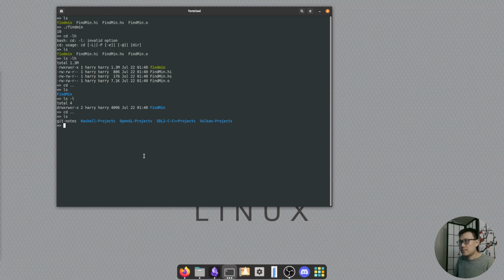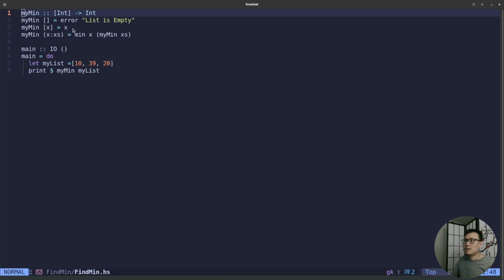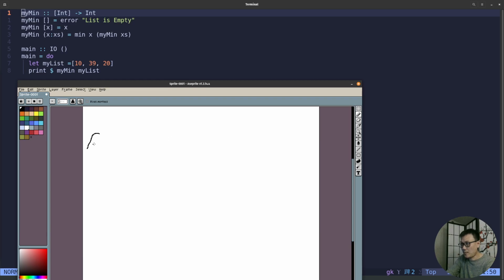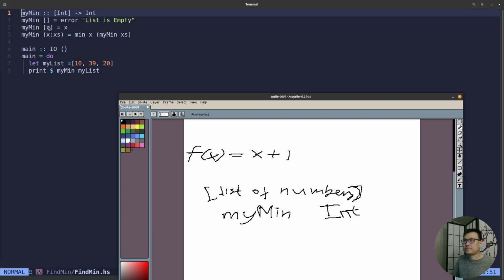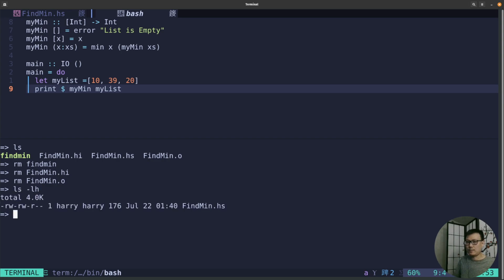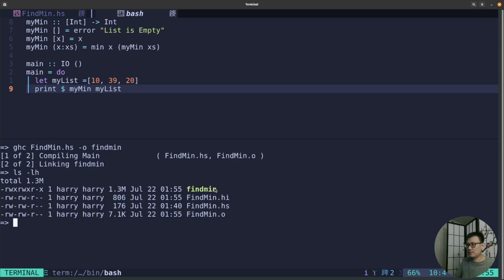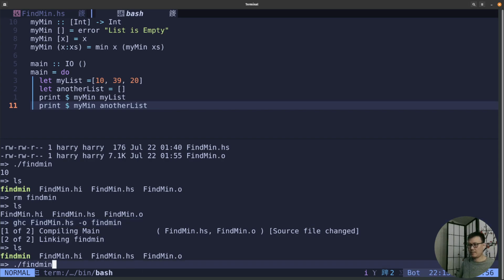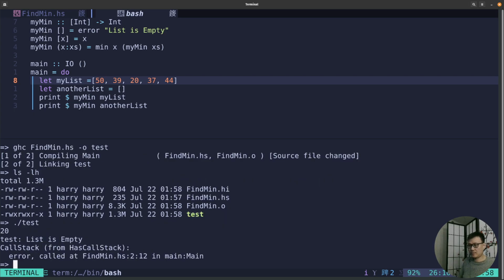Learning Haskell - Create FindMin function to find the min number on the list of numbers.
Finding the minimum in a list of numbers involves identifying the smallest numerical value within that list. It's a fundamental operation in mathematics and computer science, often used for tasks like data analysis, optimization, and sorting.